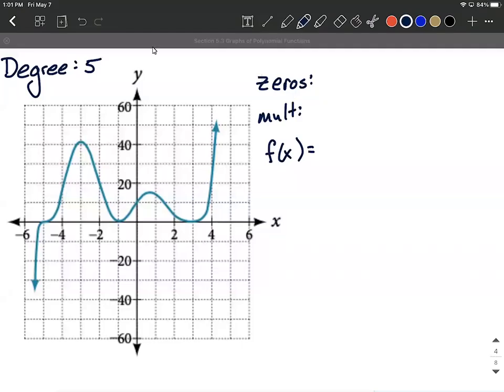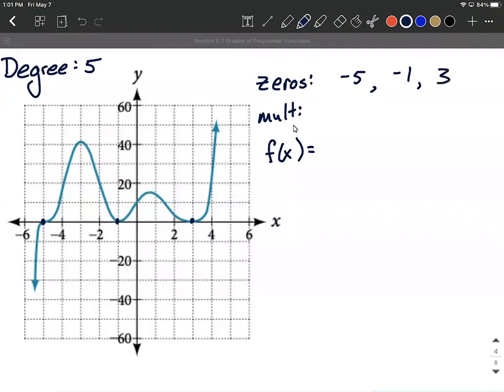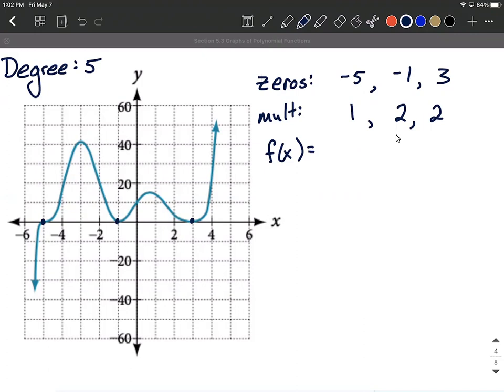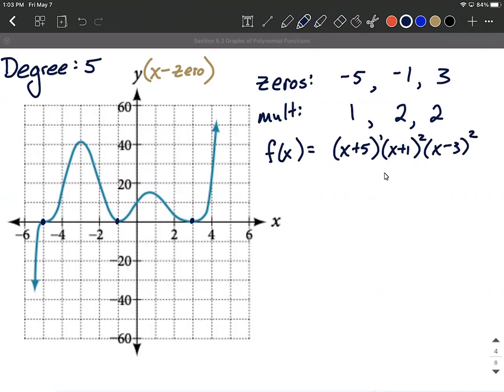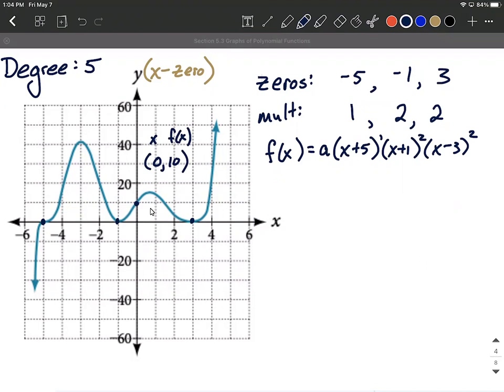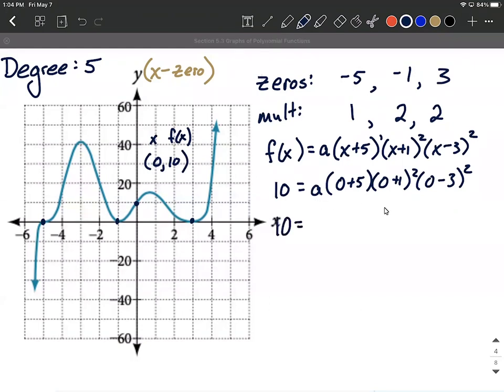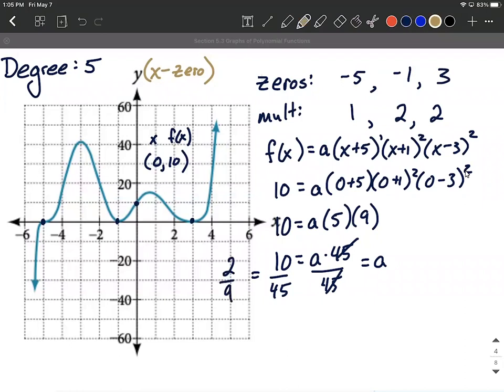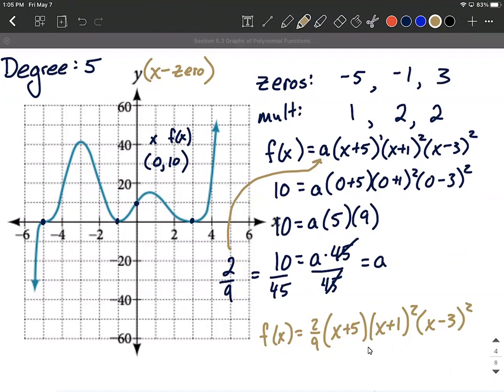Given polynomial graph, find function based on zeros/roots/x-intercepts and multiplicities degree 5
We are given the graph of a polynomial function and want to find the function that would produce the graph.  To do so, we locate the zeros/roots/x-intercepts and their multiplicities.  These are used to create factors of the polynomial.  Then we include a scalar multiple in front and locate one additional point (y-intercept) to substitute into the function that we have created so that we can solve for the scalar multiple.  After we have found it, we substitute back into the original function that we created.